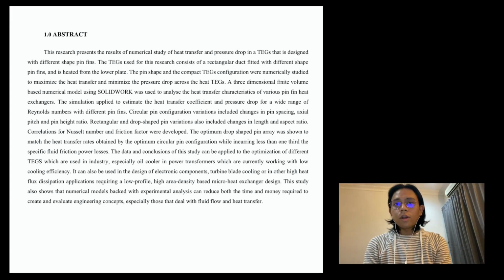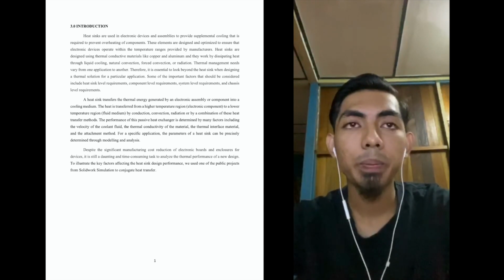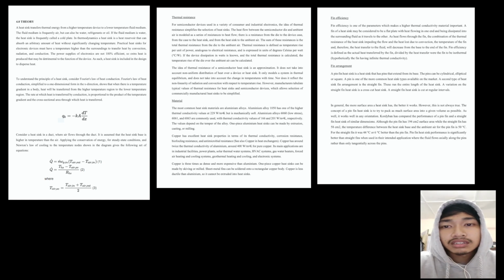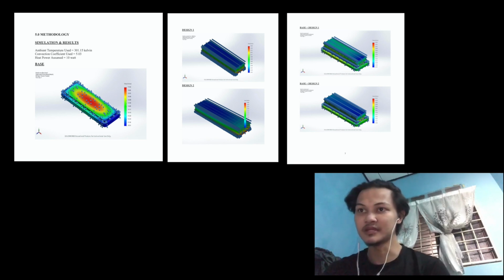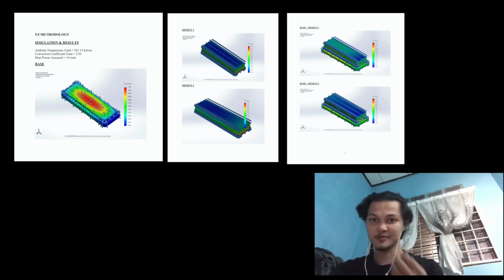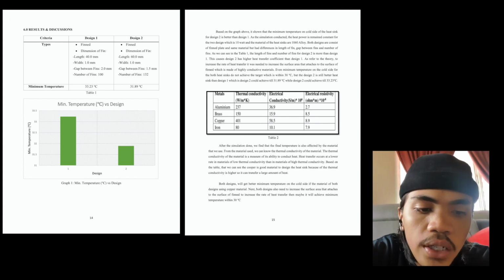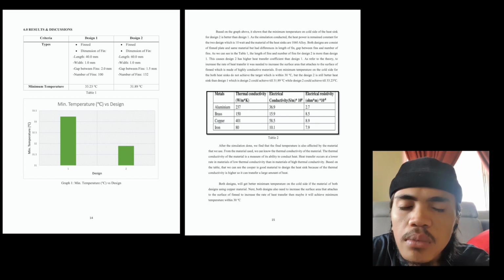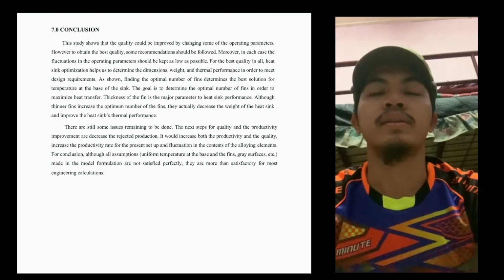Meeting Video Presentation Heat Transfer Assigment